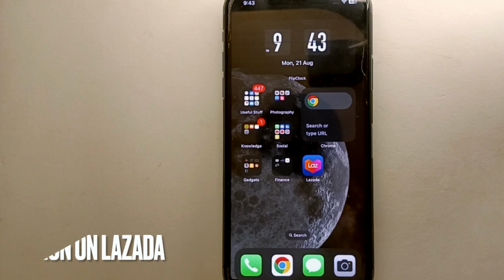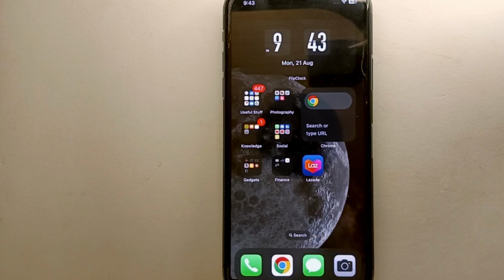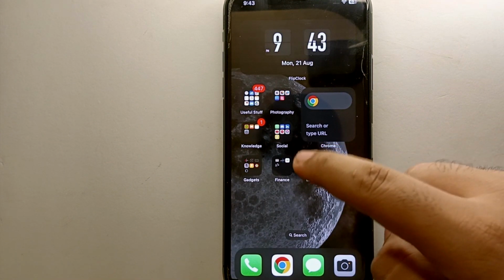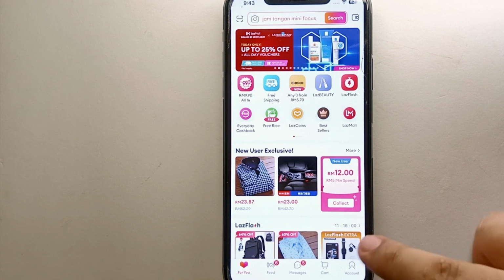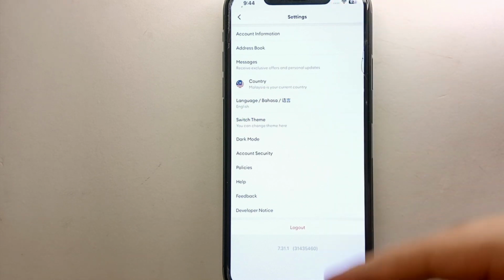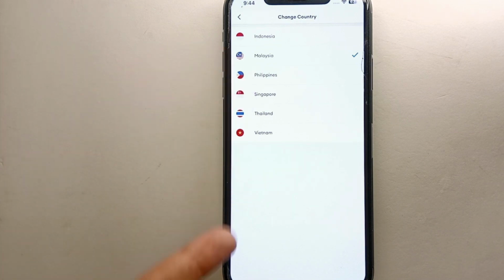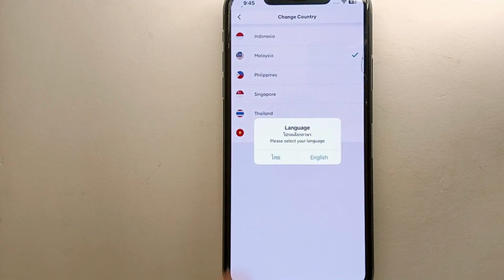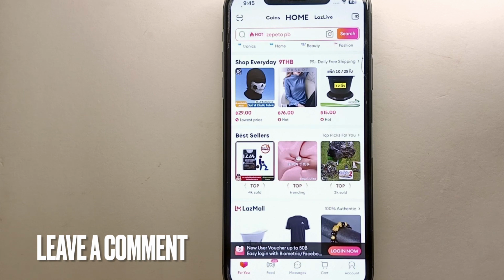✅ How To Change Region On Lazada 🔴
About this tutorial:

Lazada is an e-commerce platform that operates primarily in Southeast Asia. It was founded in 2012 by Rocket Internet and has since become one of the largest online shopping and selling destinations in the region. Lazada provides a platform for buyers and sellers to engage in online transactions, offering a wide range of products across various categories.
Get in touch!